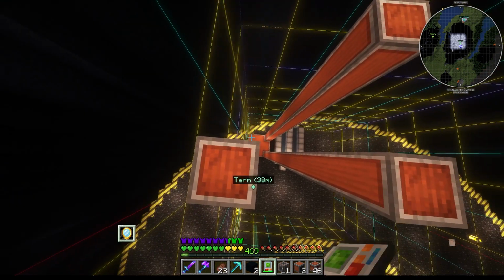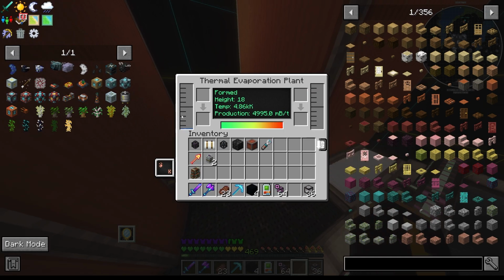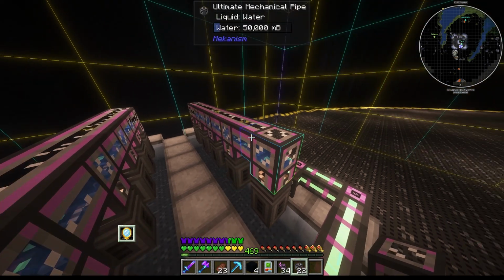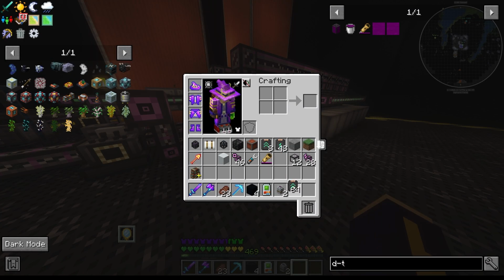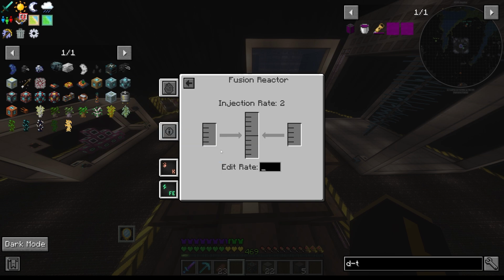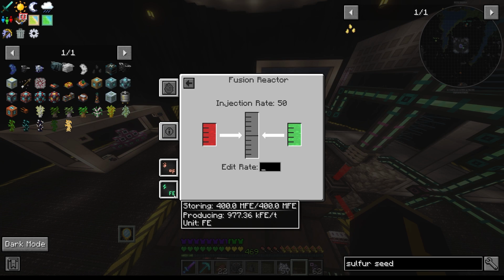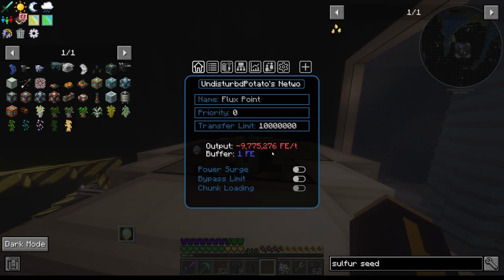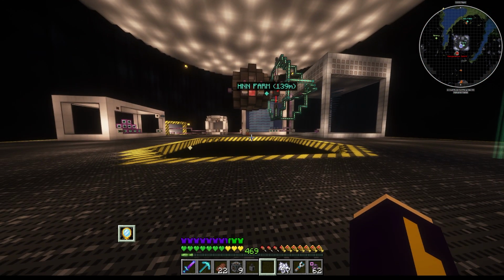All The Mods 10 Ep 28: The Fusion Reactor Setup Insane Energy Output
Hey guys we are finally back again but this time we are playing the ATM 10 modpack, where our final goal is the automate the all the mods star  and create a unique base so that in the future we may upload it for y'all to play on. Streaming will be limited and ill be posting a update whenever we are live.